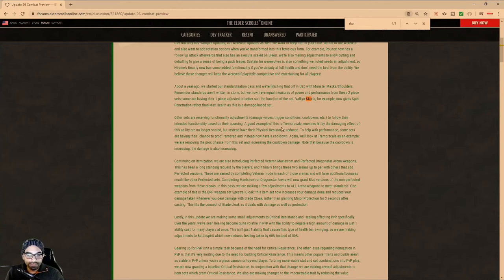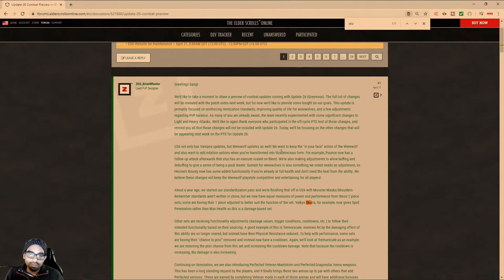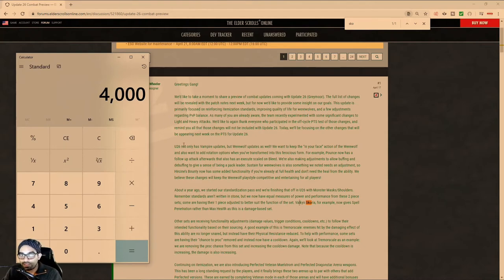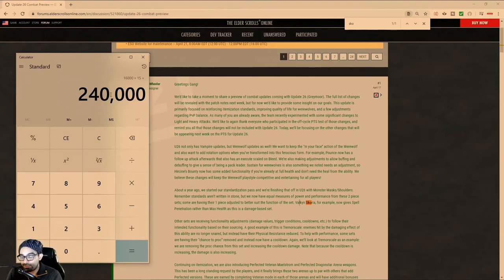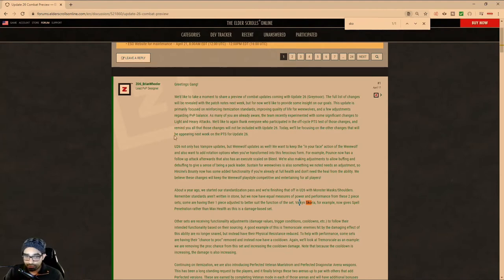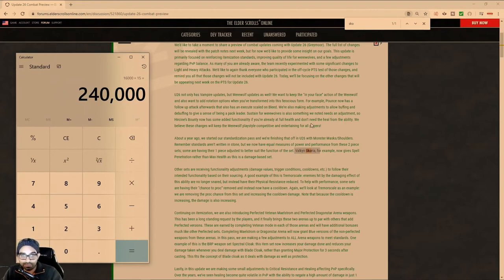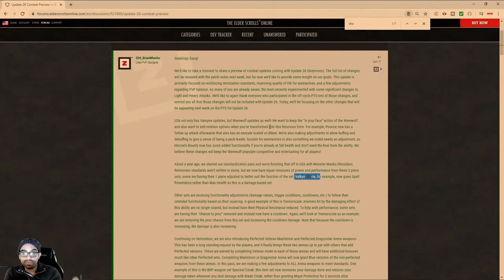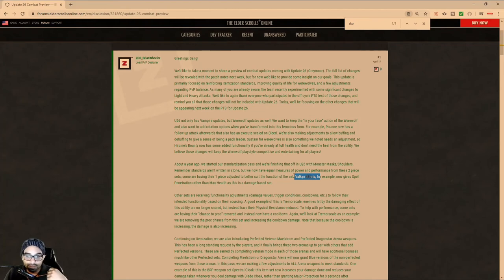Elder Scrolls Online: PVP Discussing update 26 SKoria Changes